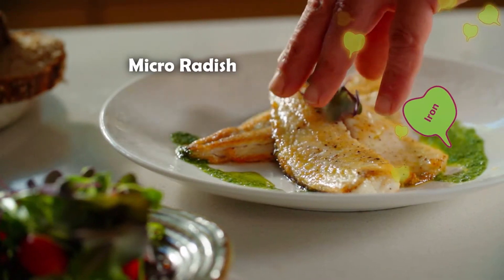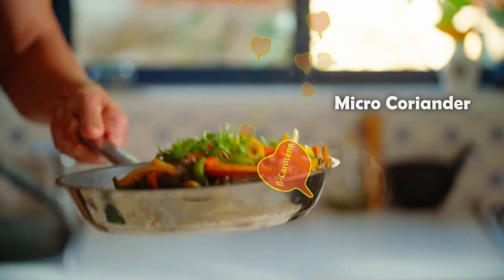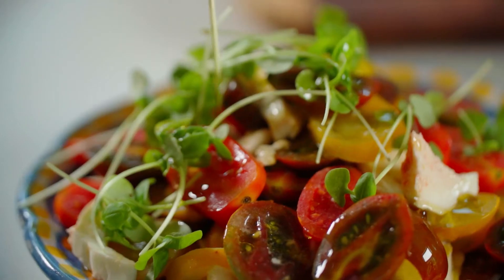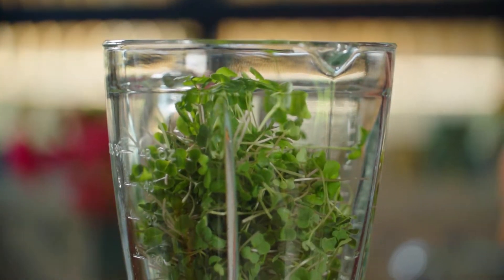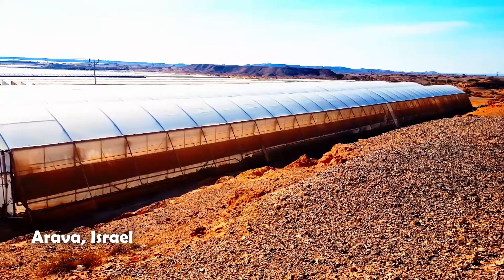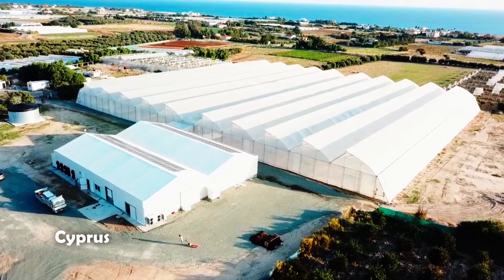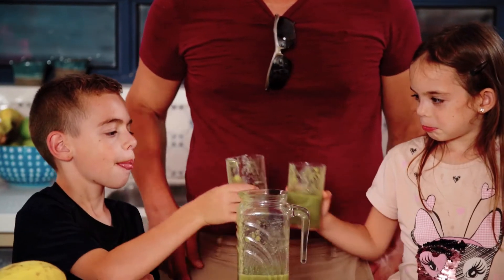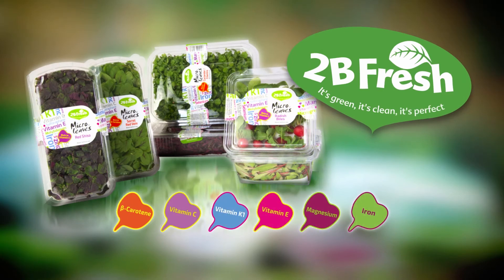2B FRESH - סרט תדמית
סרט תדמית לרעננים - יצרני עלי-מיקרו משובחים